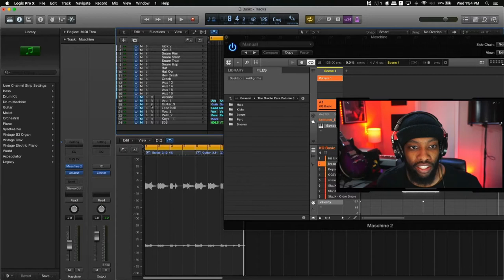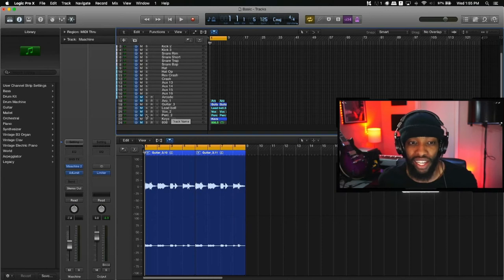Music Producer Remakes Old Beats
The Soulection, Alternative R&B producer